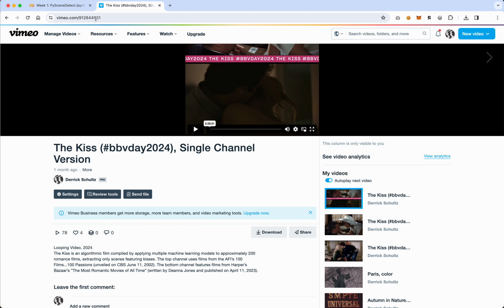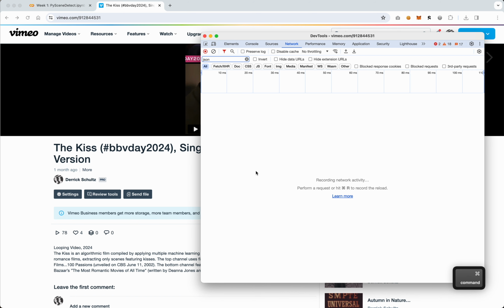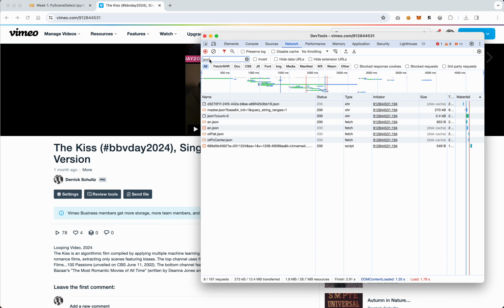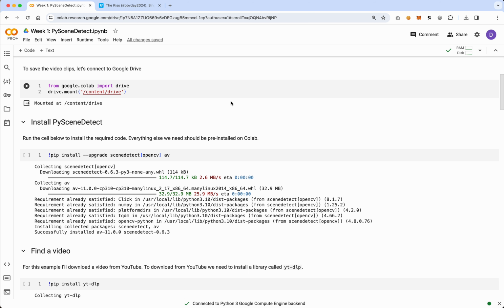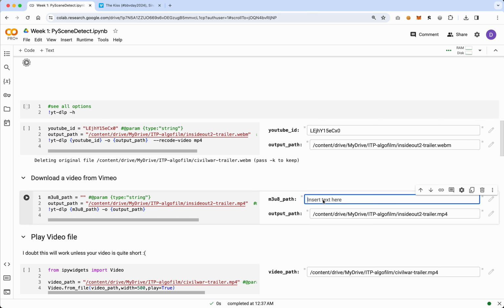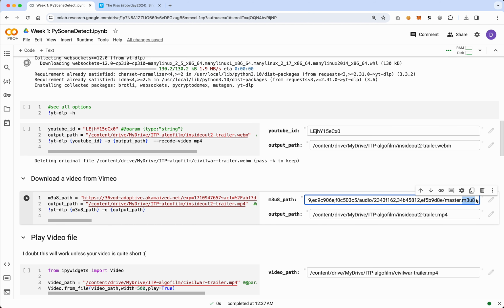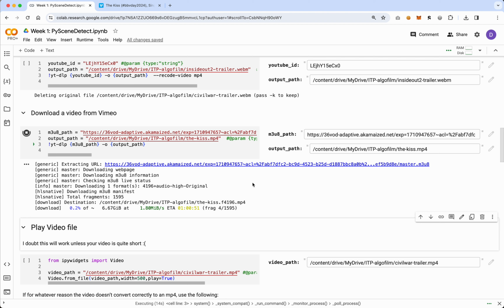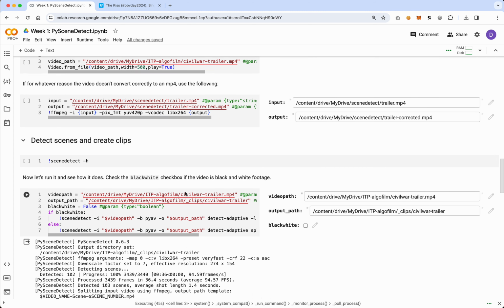How To Download Videos From Vimeo With yt-dlp